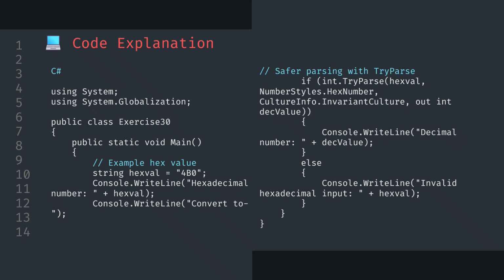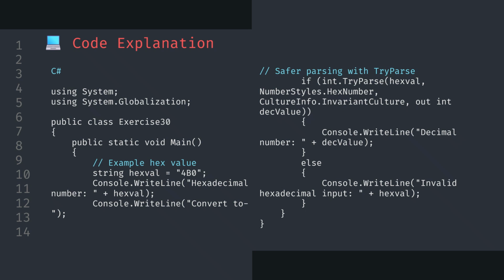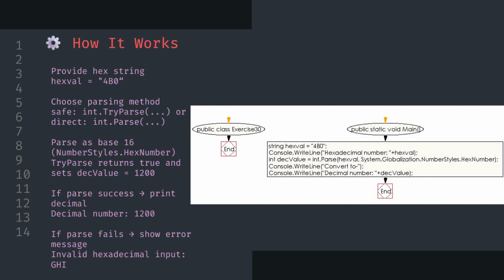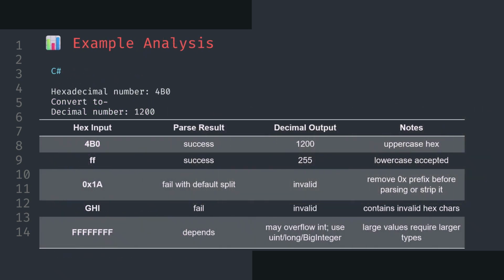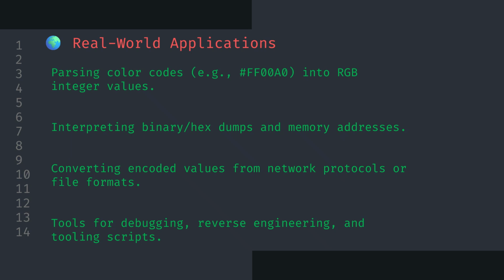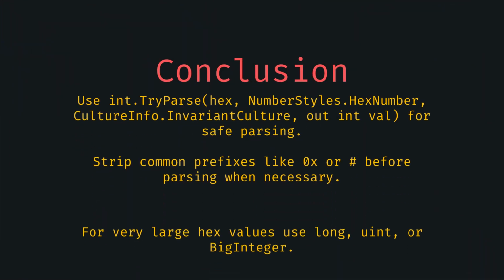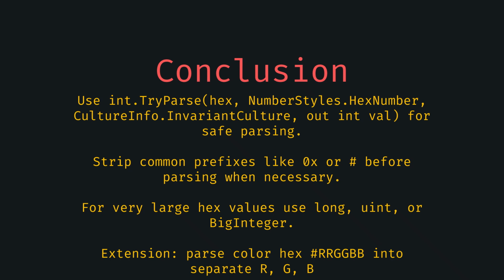Convert Hexadecimal to Decimal in C# — Parse Hex Strings, Validate Input & Handle 0x Prefix Easily!!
🎥 Hexadecimal to Decimal in C#
In this video, you’ll learn how to convert a hexadecimal string (base-16) into its decimal (base-10) integer equivalent using C#. We’ll cover safe input parsing, how to handle optional 0x prefixes, validating hex characters, and techniques to avoid runtime errors. This practical tutorial helps you deal with number systems, parsing, and defensive input handling in real-world utilities.
Key Learning Points:
• Understand hex vs decimal number systems and why base conversion matters
• Parse hex strings safely and convert to decimal using built-in parsing functions
• Handle optional 0x/0X prefixes and validate allowable hex digits (0–9, A–F)
• Use TryParse-style validation or Convert methods to avoid exceptions
• Provide friendly error messages for invalid input and edge cases (very large values)
What You’ll Need:
Basic C# knowledge — strings, numeric types, and console or file I/O. Any C# environment like Visual Studio or VS Code with the .NET SDK will work for experimenting with conversions.
📚 Resources:
• Converting strings with base argument and parsing documentation
• Handling number formats and validating input characters
• Dealing with large numbers and overflow considerations in C#